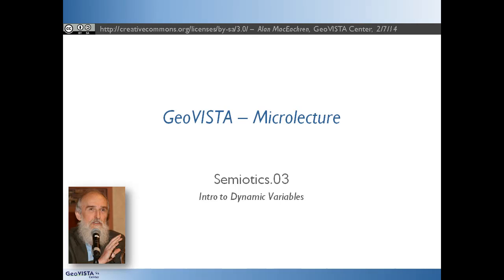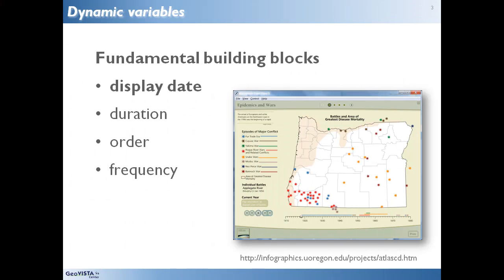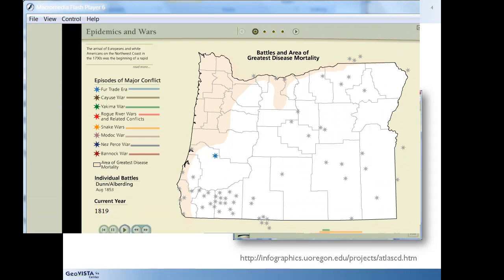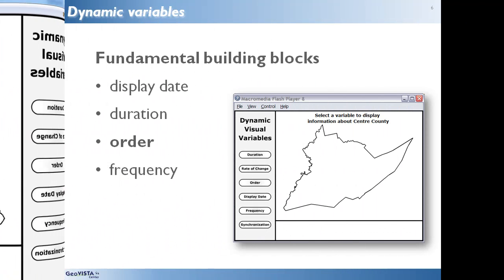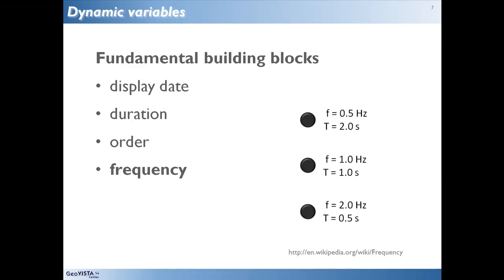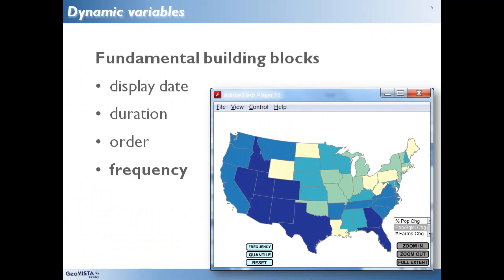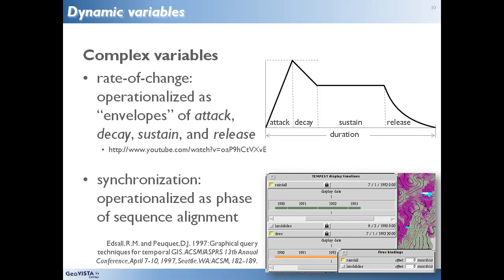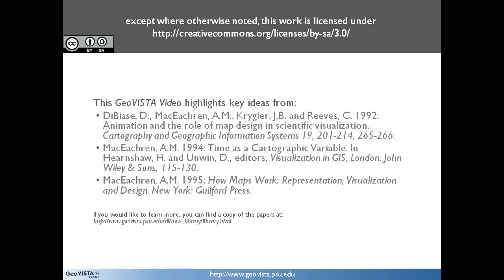GeoVISTA MicroLecture - Semiotics.03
In this third installment of the semiotics microlecture, Dr. MacEachren introduces the concept of "dynamic variables."

DiBiase, D., MacEachren, A.M., Krygier, J.B. and Reeves, C. 1992: Animation and the role of map design in scientific visualization. Cartography and Geographic Information Systems 19, 201-214, 265-266.
MacEachren, A.M. 1994: Time as a Cartographic Variable. In Hearnshaw, H. and Unwin, D., editors, Visualization in GIS, London: John Wiley & Sons, 115-130.
MacEachren, A.M. 1995: How Maps Work: Representation, Visualization and Design. New York: Guilford Press.

Please cite this video as:
Alan M. MacEachren, 2010. GeoVISTA Microlecture: Semiotics.03, Intro to Map Signs and Semantics, Video Posted on Youtube, Jan 25, 2010 (video production assistance provided by Krista Kahler).